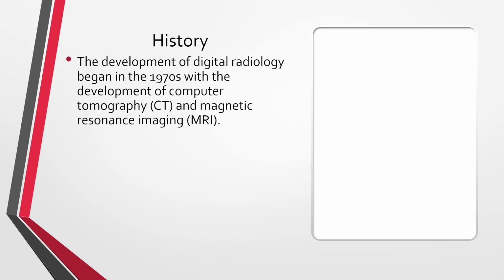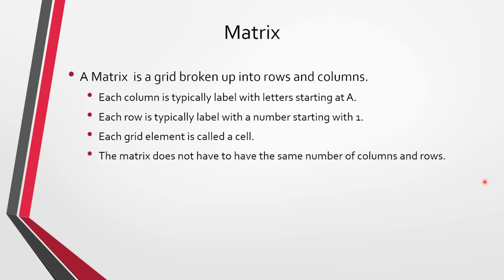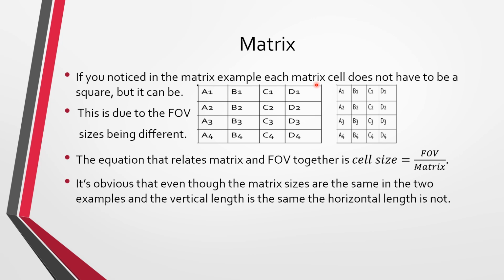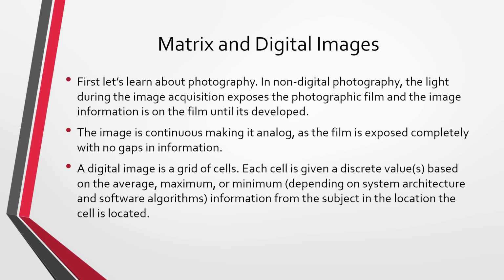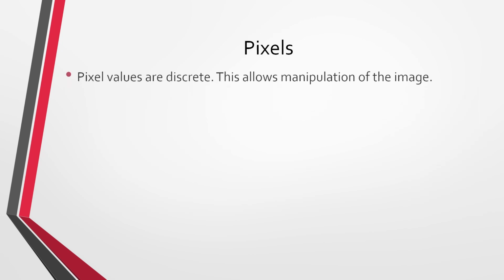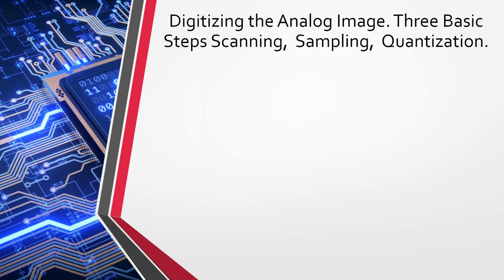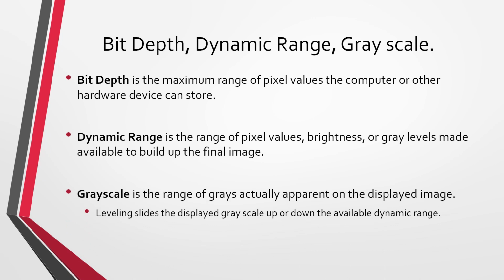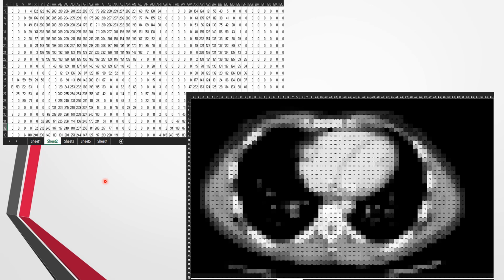2. Exposure 2 - Digital Imaging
This is the second video of this series. In this series we will explore the science aspects of radiologic technology.
In this video we will expand on the concepts introduced in the last video. We will also go over aspects of digital imaging that will be utilized throughout the rest of our studies in radiology.